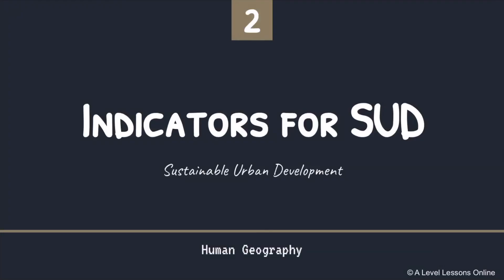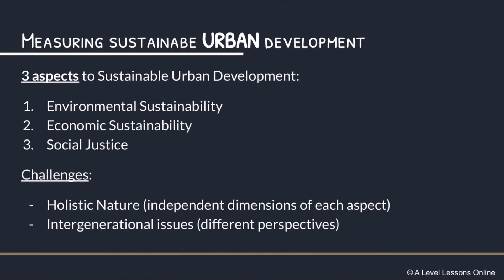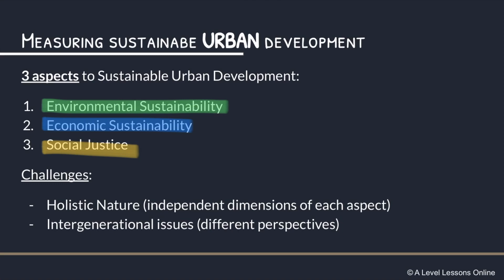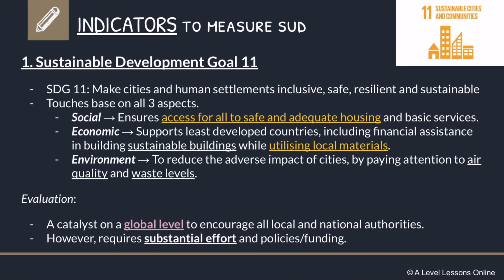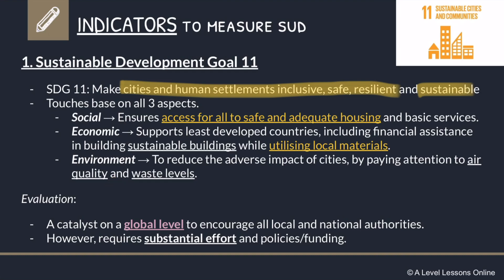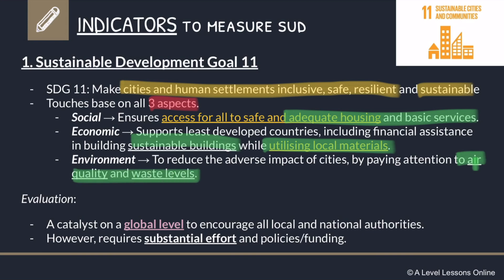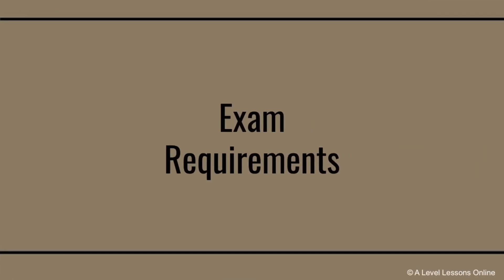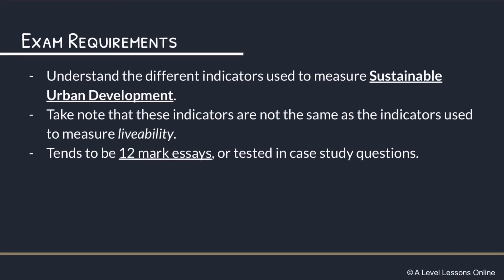Indicators used to measure Sustainable Urban Development EXPLAINED | A Level Geography (2024)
This is part 2 of the series in Sustainable Urban Development on the Indicators used to measure Sustainable Urban Development [SUD], where we will be talking about the 4 Indicators in Sustainable Urban Development, namely Sustainable Development Goal 11, Arcadis Sustainable Cities Index, Global Reporting Initiative, and UK Government Strategy.